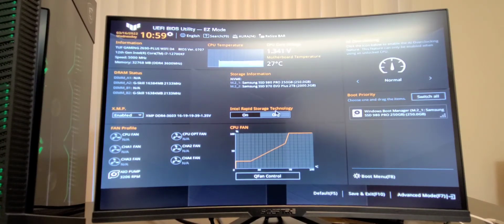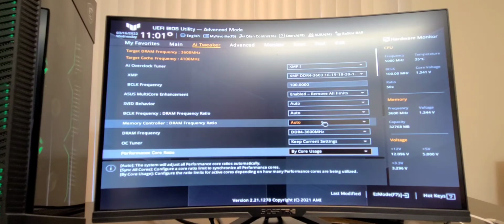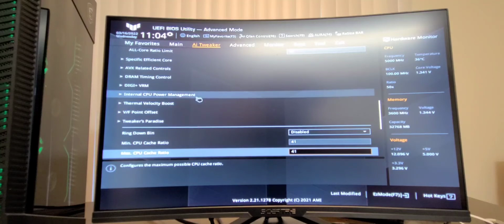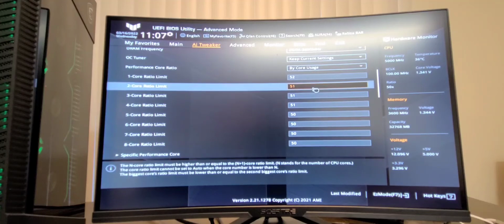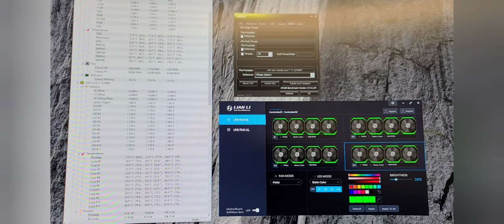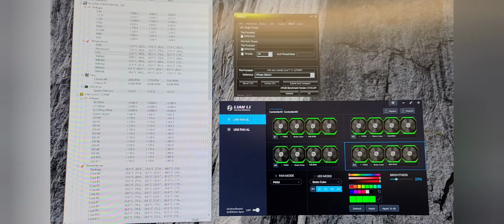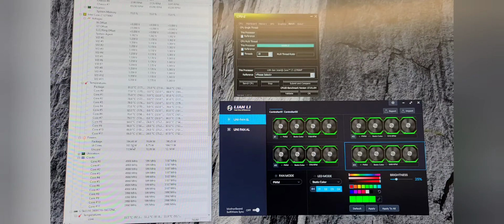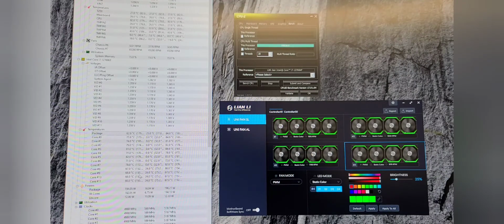THE BEST GAMING 12700K OVERCLOCK!!!!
Here is a guide to help anyone interested in overclocking their CPU for a fluid gaming experience.  There are very few guides for overclocking and most are not set for the average gamer.  This guide will assist you in getting more out of your PC and get the performance you paid for.